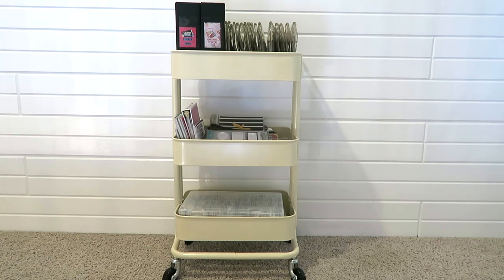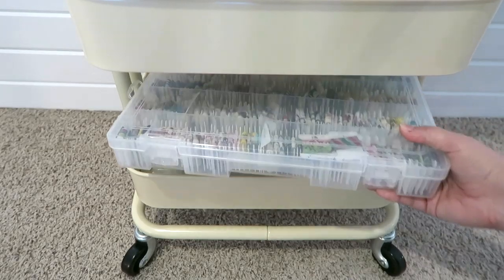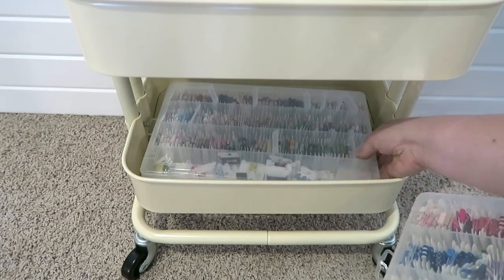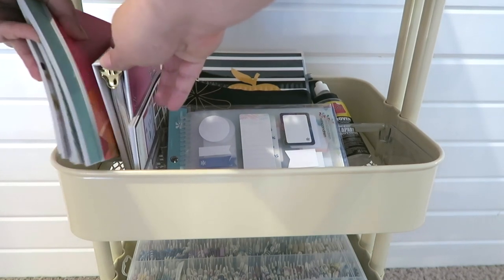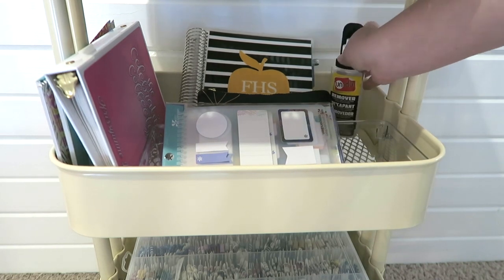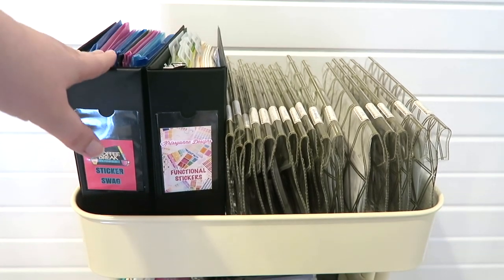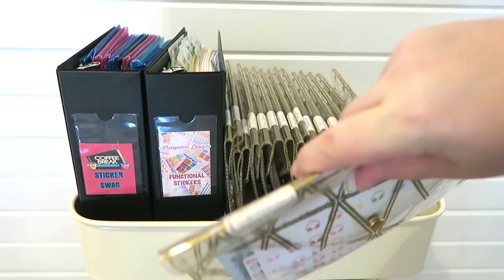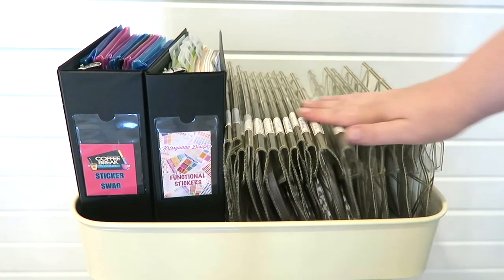Raskog Cart Tour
Today is National Planner Day! So let's celebrate :) I've been wanting to film this video for ages, but I never really got my cart super organized with a system that works for me until recently.

Raskog Cart - Ikea

1st time Erin Condren customers, use this link to get $10 off your 1st purchase.